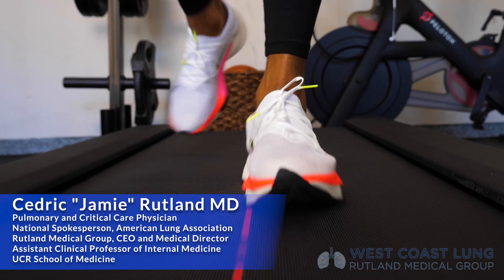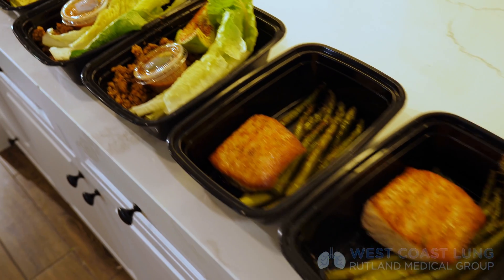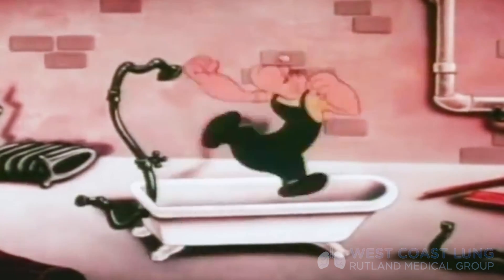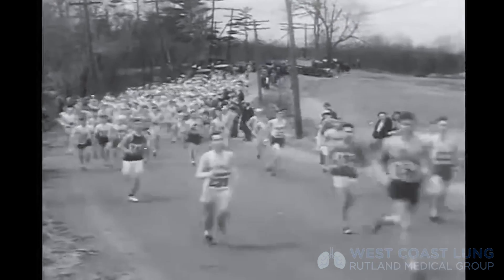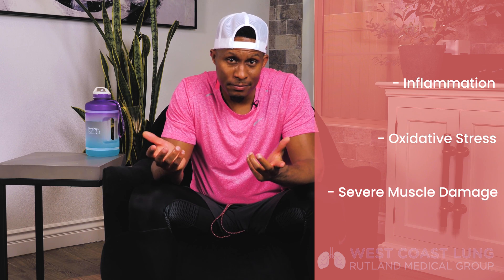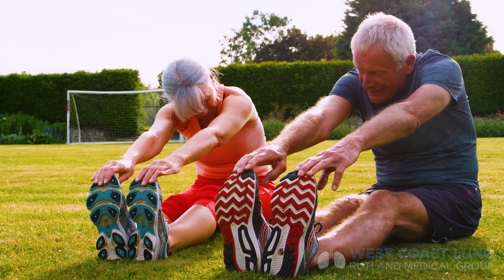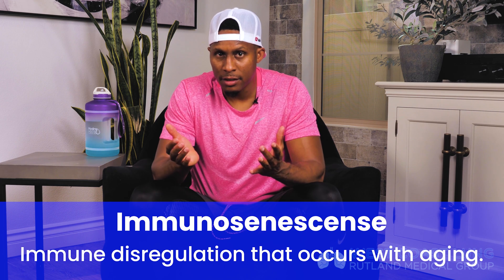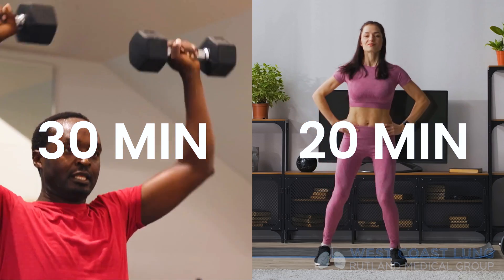Exercise, Immunology and Nutrition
Exercise is recognized as a positive event.  But what does it do scientifically?  How does it help your body.  In this episode, I discuss how how exercise enhances the immune system.  It's not all positive as extensive exercise can lead to injury, inflammation and other damage.  Watch to find out more.